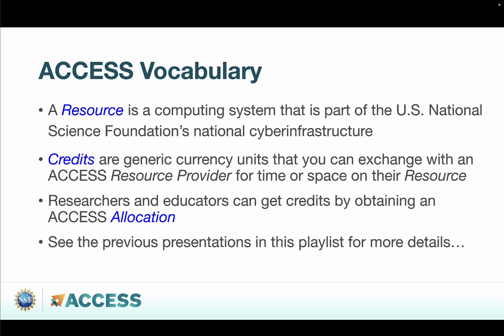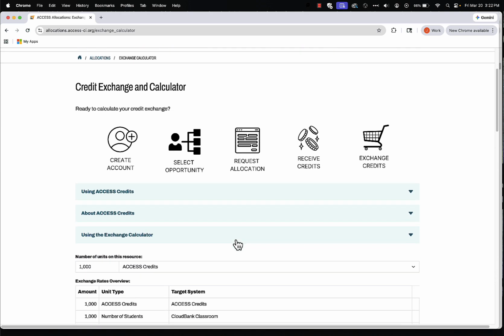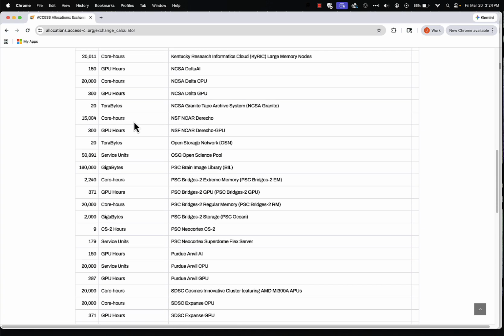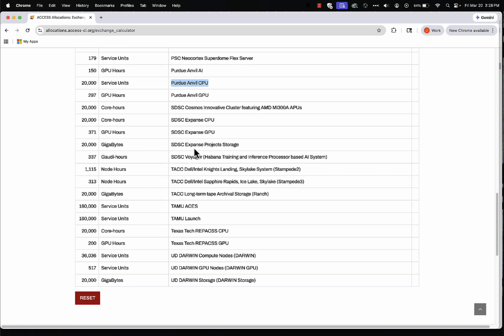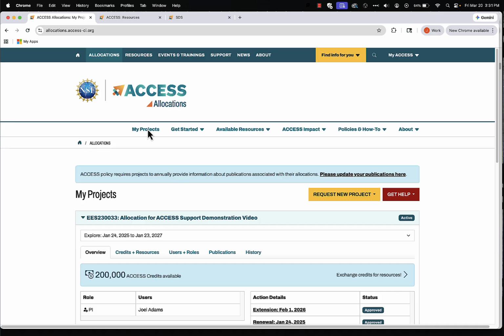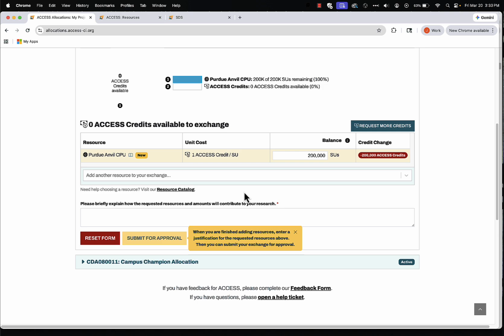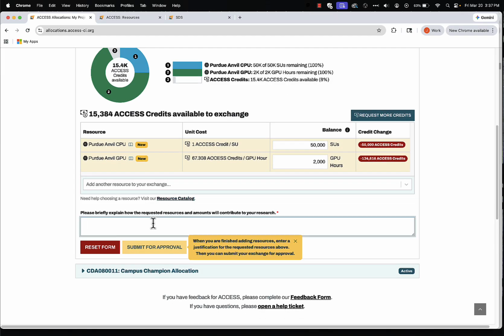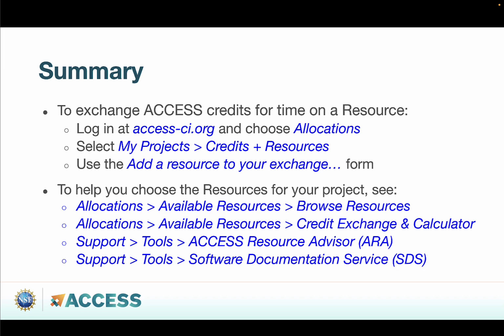Exchanging Credits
"Exchanging Credits" examines how to exchange ACCESS credits for the use of a particular ACCESS resource, as well as tools to help you identify a resource for your project, including the Allocations page’s Credit Exchange Calculator.